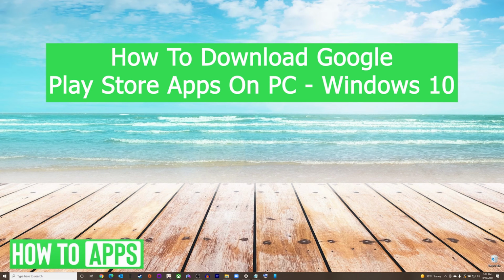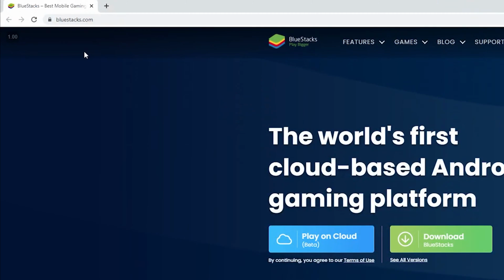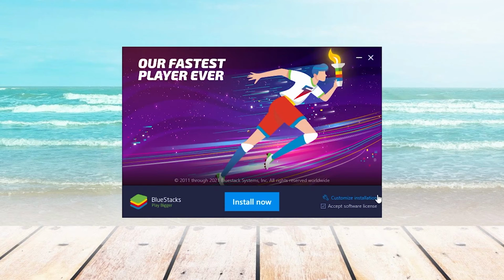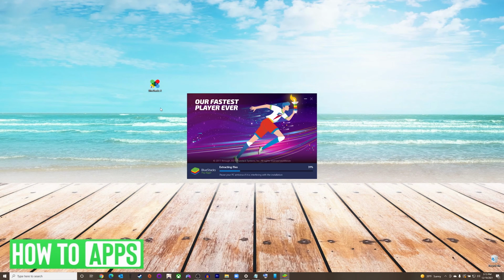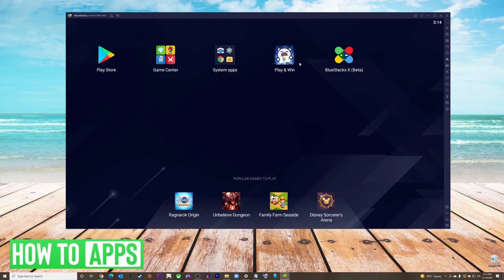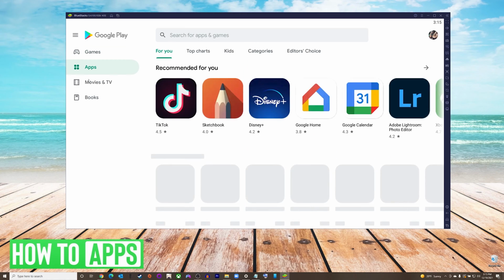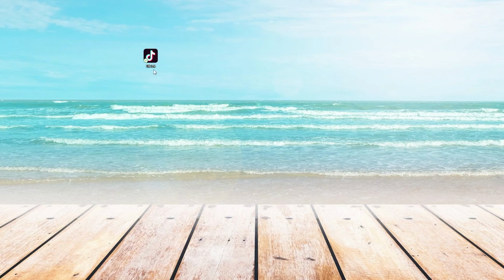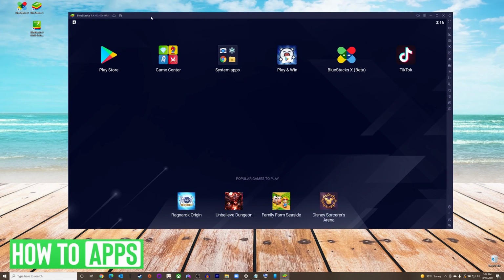How To Download Google Play Store Apps On Windows 10 PC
Let's show you how to download apps from the Google Play store on your Windows 10 PC.

In this video, I walk you through the steps to download Google Play Store apps to your Windows 10 machine. Open an internet browser and go to Bluestacks.com. Download and install Blue Stacks on your desktop or laptop. Once installed open Blue Stacks and click on the Google Play Store icon. Search and install whichever app you want. You will now be able to open any Google Play Store app inside Blue Stacks on your computer.